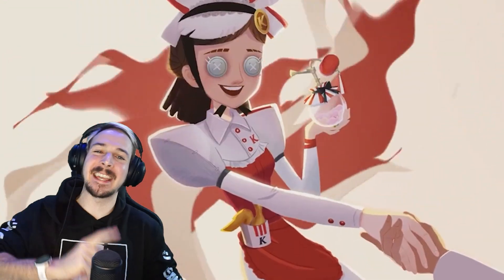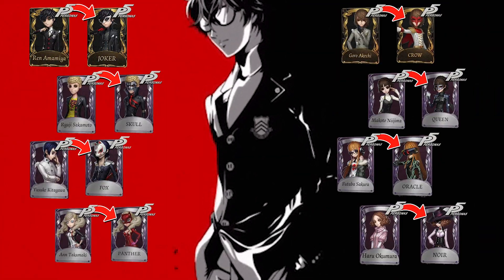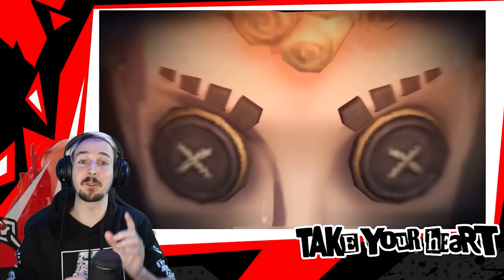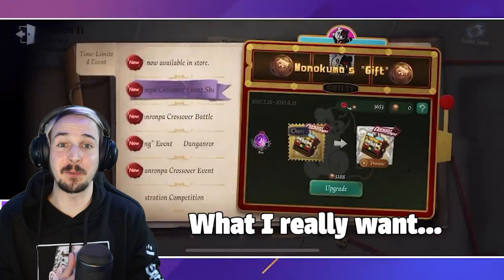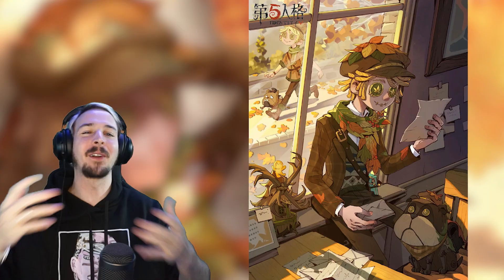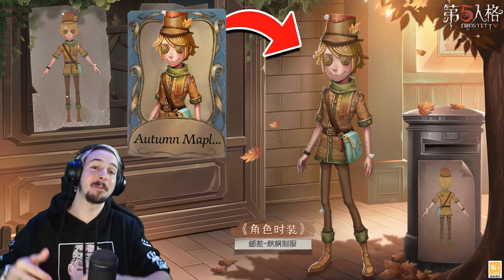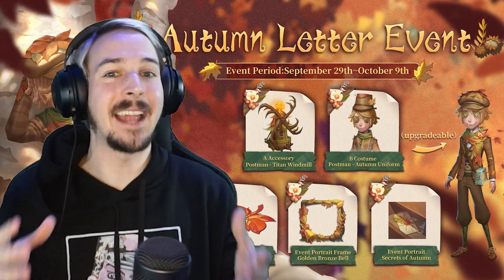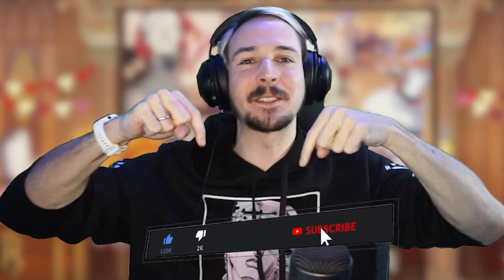TOP 10 Upgradable SKINS in IDENTITY V!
Identity V just announce the arrival of a new upgradable skin, the Autumn Uniform for the Postman, a skin that every player can obtain for free by playing and completing the event missions during the event time. The Autumn Uniform will be the B-tier version of the skin and can be upgraded by using 580 echoes to an A-Tier skin! The top 10 upgradable skins shown in this video include the first upgradable skin Miss K and Lady K for the Perfumer that was obtainable during the KFC Crossover and the 8 Persona 5 Skins that were obtainable during the Person 5 Crossover (Ren Amamiya - JOKER, Ren Amamiya - FOX, Ann Takamaki - PANTHER, Ryuji Sakamoto - SKULL from part one of the crossover and Goro Akechi - CROW, Haru Okumura - NOIR, Futaba Sakura - ORACLE, Makoto Niijima - QUEEN from the second part of the crossover). I also included the upgradable Mono Mono machine from the Danganronpa Crossover event, since it falls into the category of "Upgradable" and was the only Accessory that was upgradable as well as the only SS-Tier Accessory in the game so far.